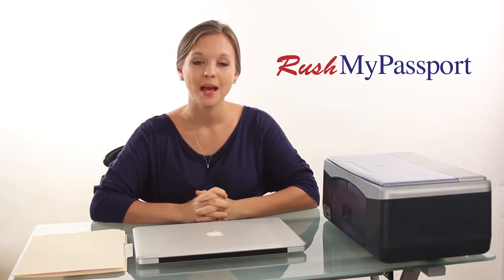Step 1 - introduction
Welcome to RushMyPassport.com